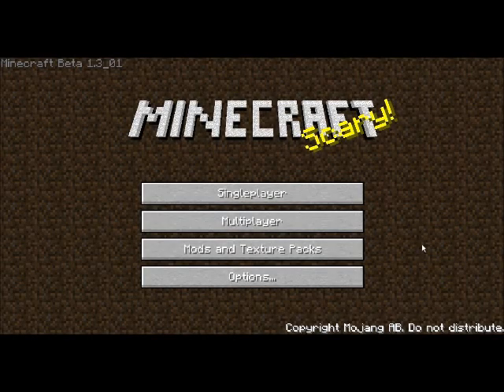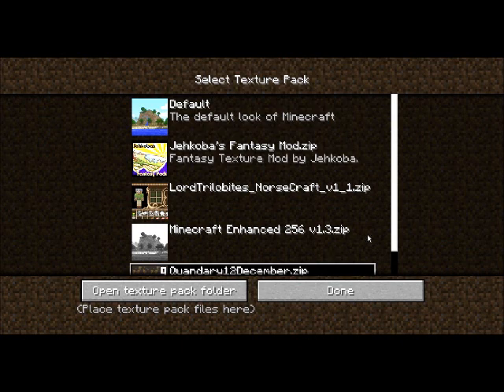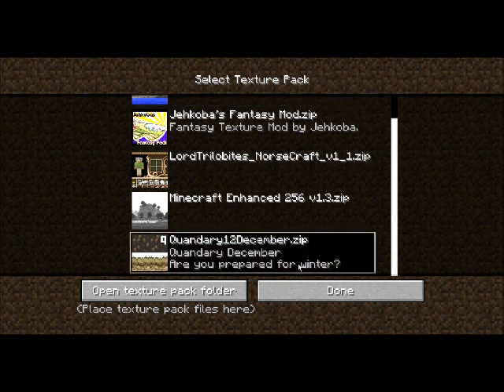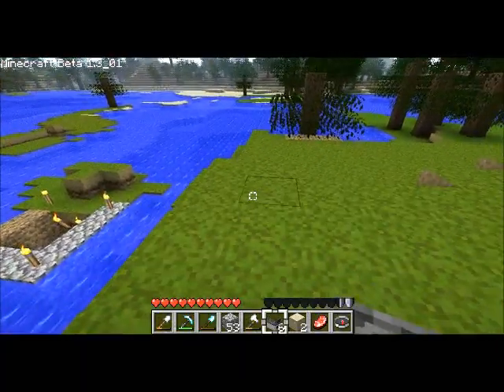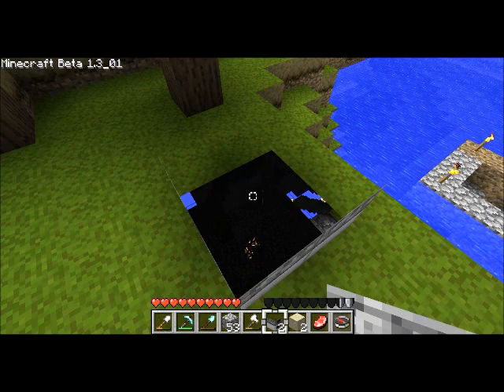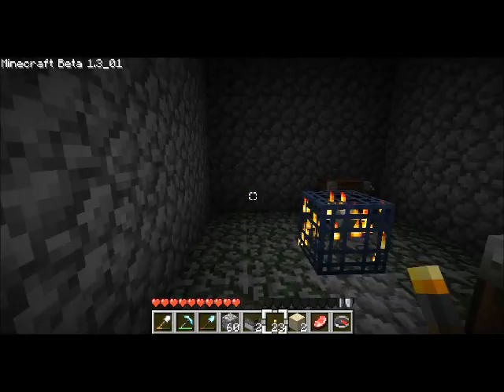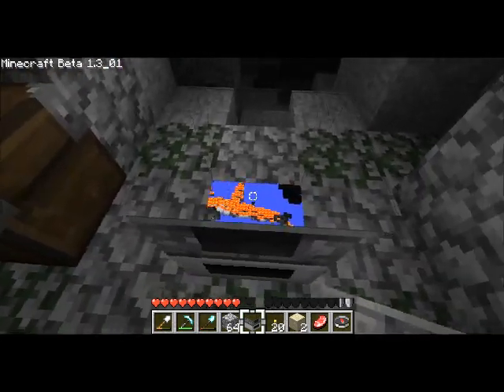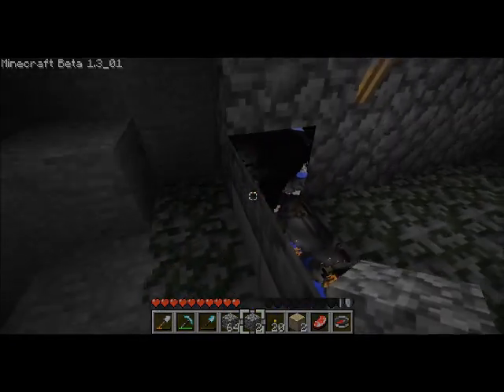Minecraft 'Looking glass' exploit! See into the ground!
Video ends abruptly. I have no idea why it stopped recording. But you'll get the point.

After I made this quick little video, I did a search and someone else did in fact make a video about something similar, but it was a bit different than how I discovered it. Here is the link I was talking about to all of the MC Texture packs:

And here's the link to the site that has the texture pack I'm using in this video. Remember, I've only tried the file called "Quandry12December.zip". It may or may not work in the other releases. I can't wait to get the updated version of this pack with all of the new features that Notch has added!